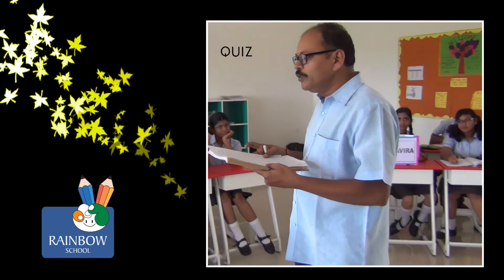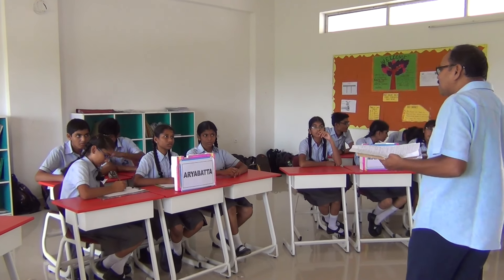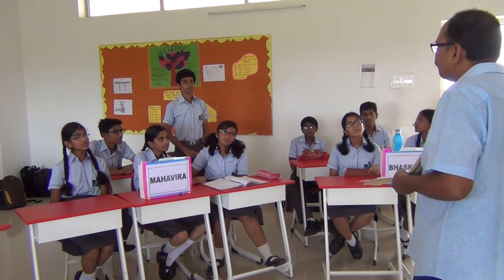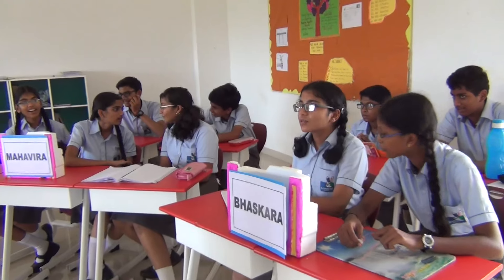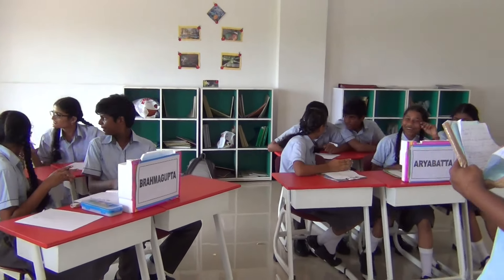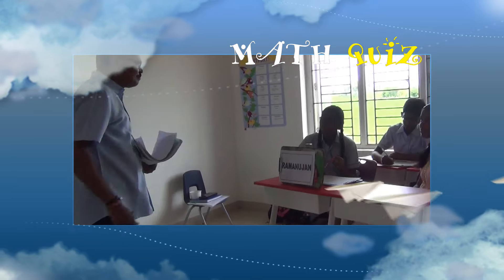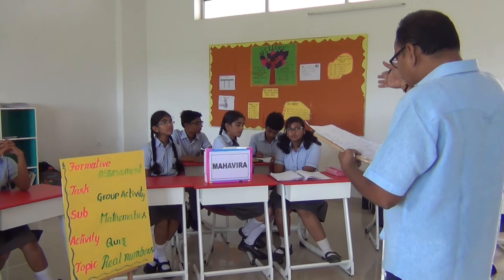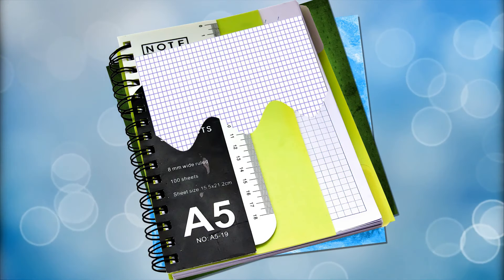FORMATIVE ASSESSMENT - CLASS X - MATH QUIZ ACTIVITY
RAINBOW SCHOOL - KALIVELAPALEM - DHANALAKSHMIPURAM - NELLORE